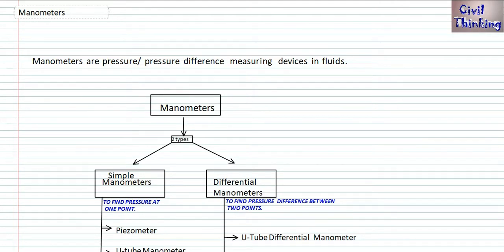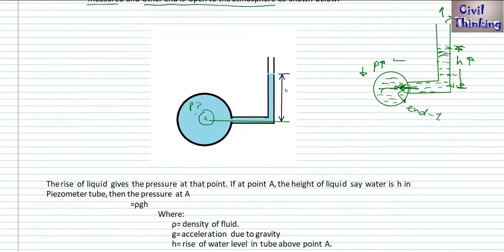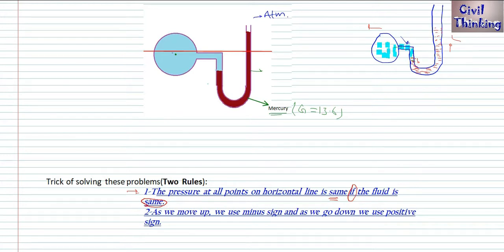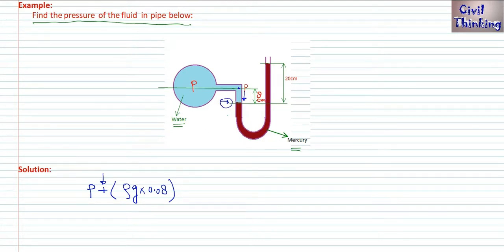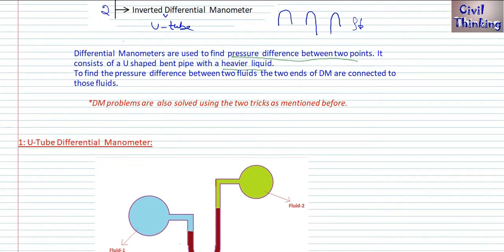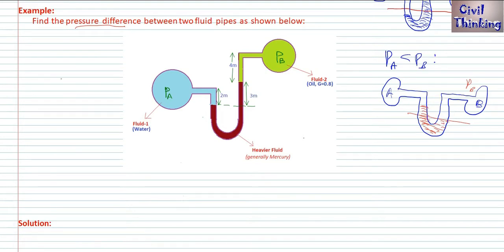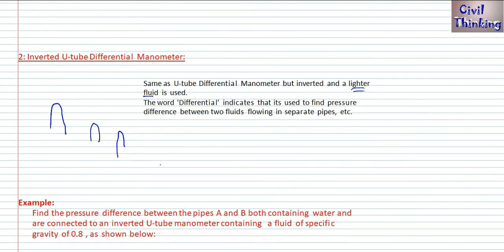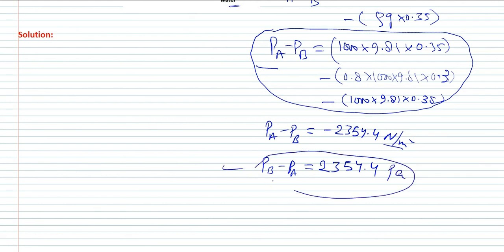Manometers- Types, concepts, and tricks to solve manometer problems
In this video lecture on Hydrostatics, we will see manometers, types of manometers(differential and simple manometers), and their subtypes- piezometer, U-tube manometer, etc.
we will also see the trick to finding pressure in a fluid or the pressure difference between two fluids using manometers.